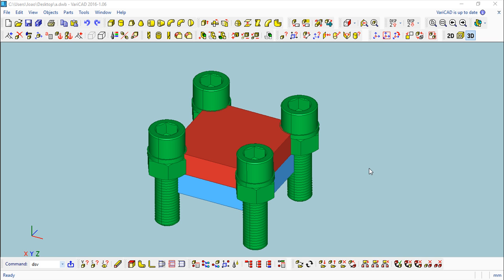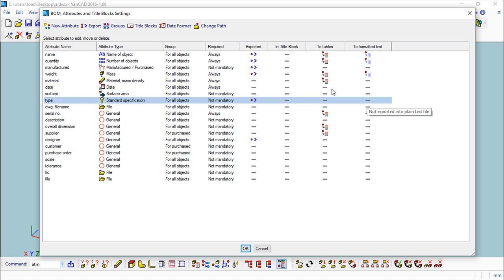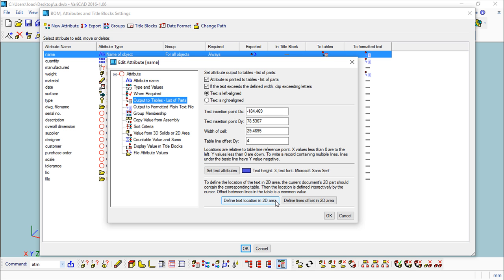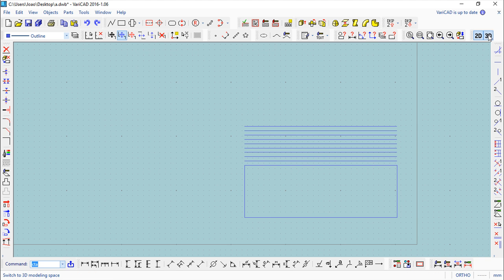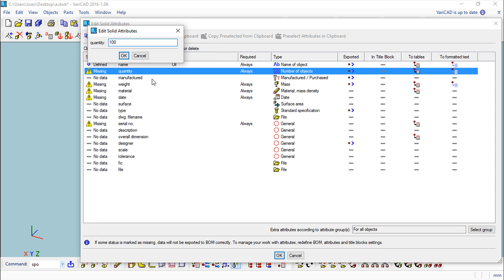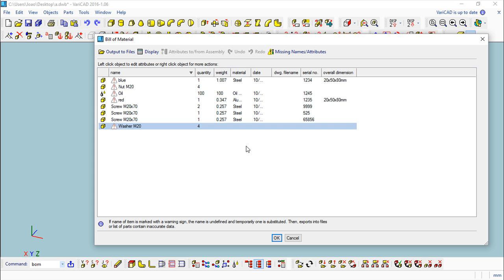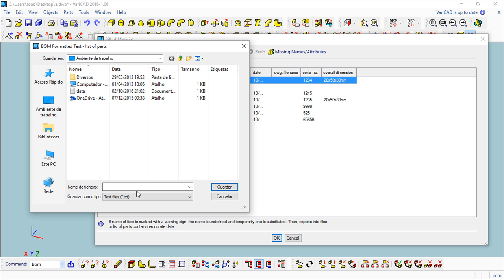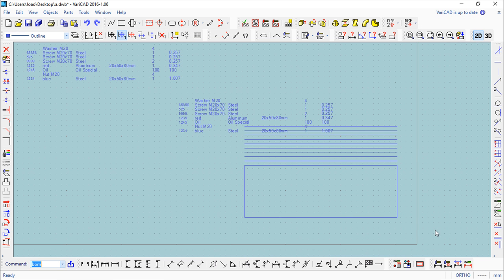VariCAD 2016 English - Lesson 49/49 - Bill of Materials